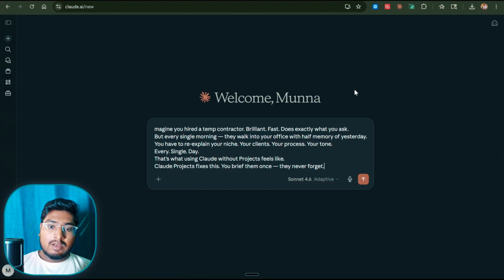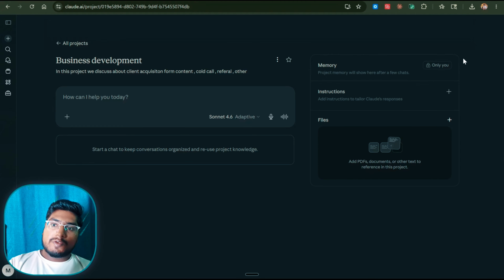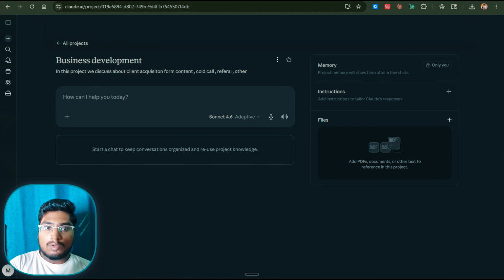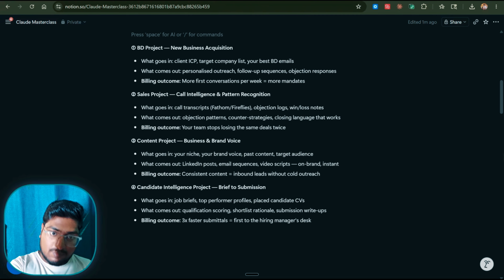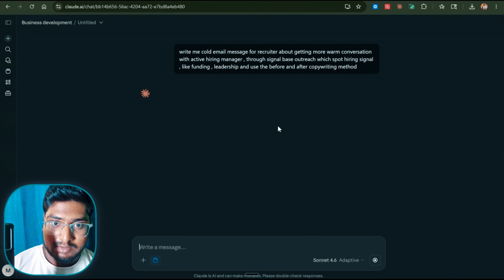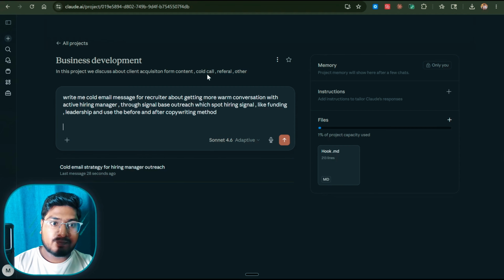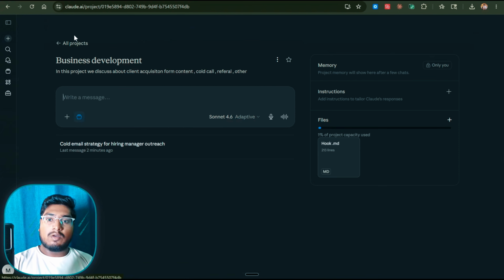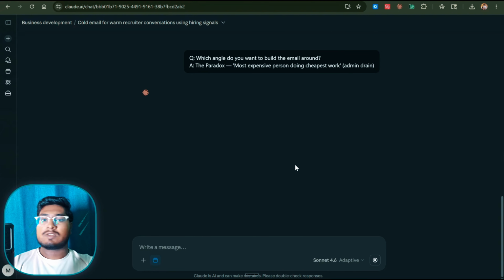How Top Billers Use Claude Projects for Business Development ( Double Their BD Activity )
Get your free AI BD roadmap — built for your desk, focused on one thing: more billings

Every time you open a new Claude chat — you start from zero.
Re-uploading your process docs. Re-explaining your niche. Re-typing the same context you already wrote three weeks ago.
That's not an AI problem. That's a setup problem. And every minute you spend re-teaching Claude what your business does is a minute your team isn't billing.
In this video I'm showing you exactly how to set up Claude Projects — so Claude permanently knows your business, your process, and your niche. One setup. No more explaining. No more uploading the same documents again and again.

In this video you'll learn:
✅ What Claude Projects actually is and why most recruiters aren't using it
✅ How to set it up in under 10 minutes
✅ What to put inside your Project so Claude gives you better answers every single time
✅ How to stop starting from zero on every chat

This is for you if:
→ You're a recruitment agency owner using Claude but getting inconsistent results
→ You're uploading the same SOPs and documents every new chat
→ You want Claude to actually understand your business — not just answer generic questions